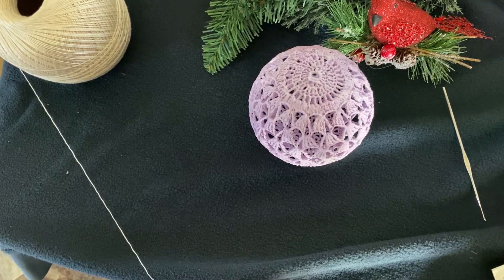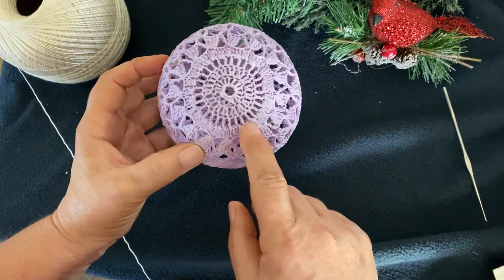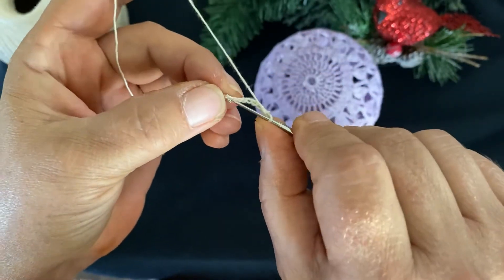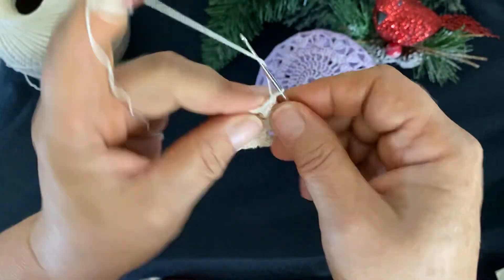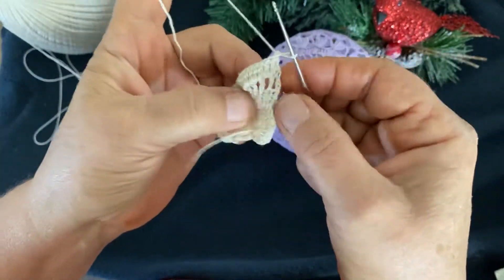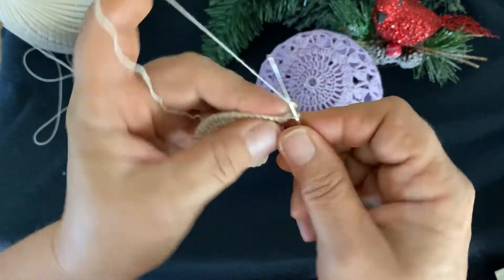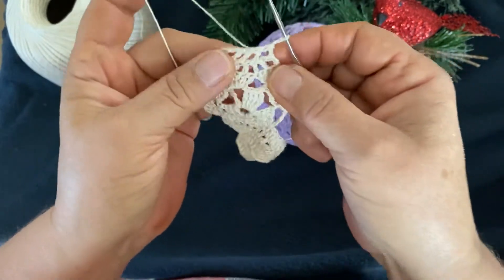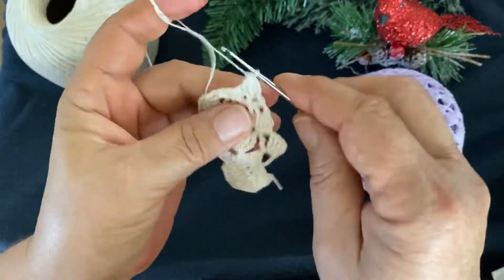Crochet Christmas bolls ornaments